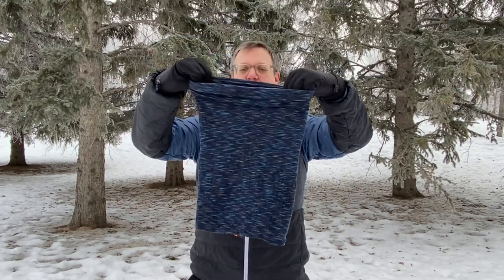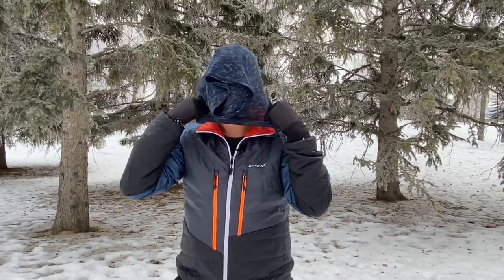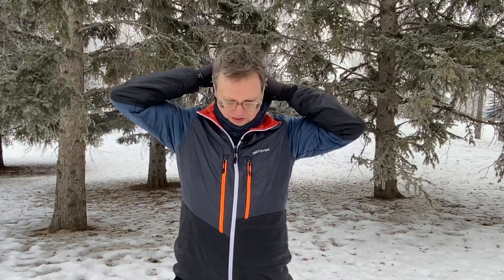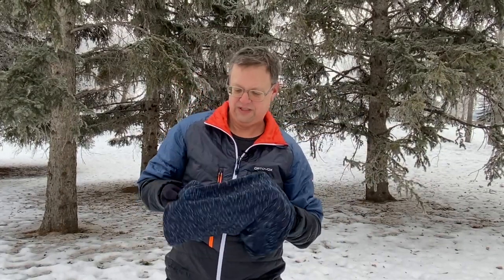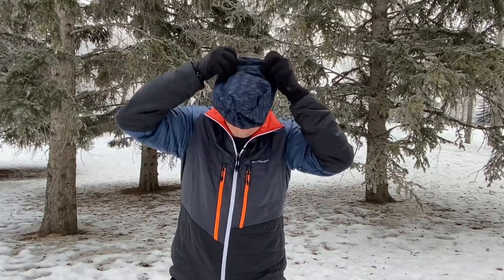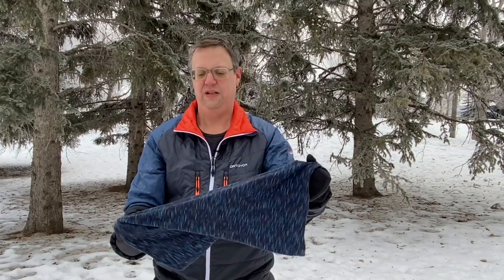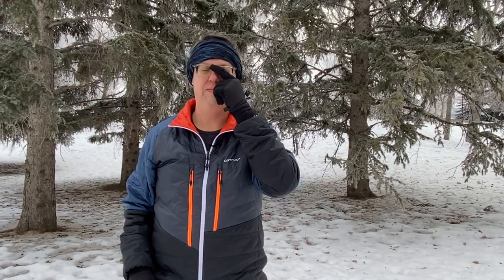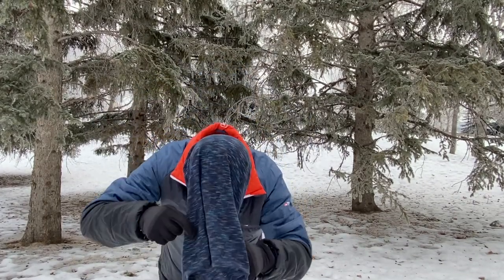Buff Headwear - How To Wear It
With a Buff in your pack you can toss out most of your other headwater.  Whether you prefer a merino wool or a synthetic material, a Buff (or neck gaiter) makes an excellent complement to your outdoor attire.  See this quick tutorial on how to use the Buff to stay warm in winter (covering exposed areas) or keep you cool in the summer (by wicking away moisture).

Papa Steve demonstrates some of the popular styles which include: the neck warmer (neckerchief), hood, balaclava, beanie, headband, neck guard and face mask.  Just press play to find out more.

This review is not sponsored, but for more information you can check out the following site: